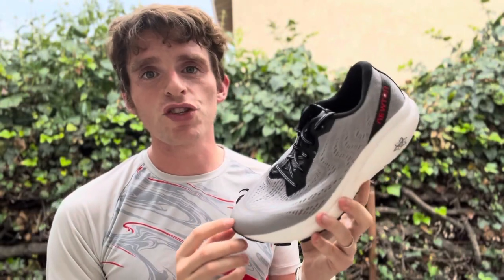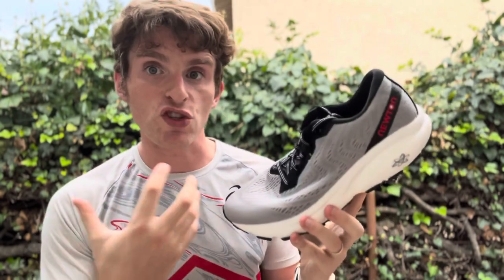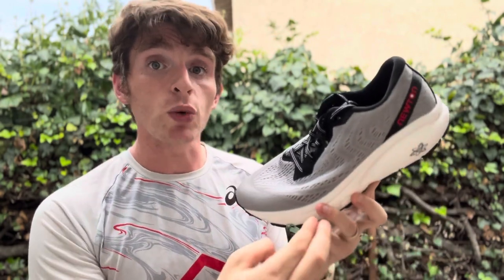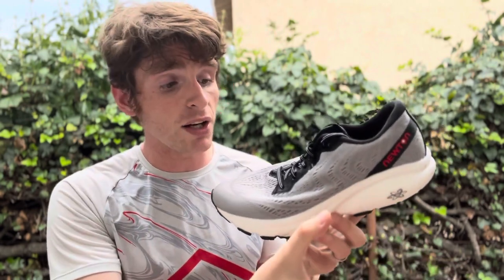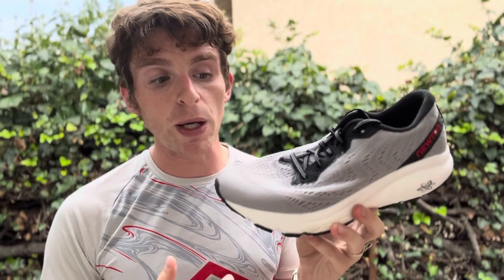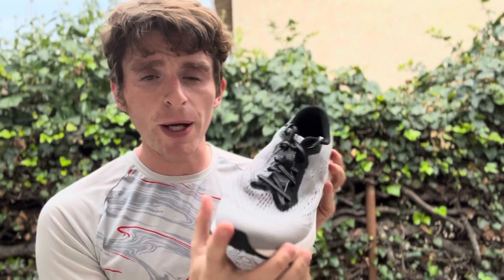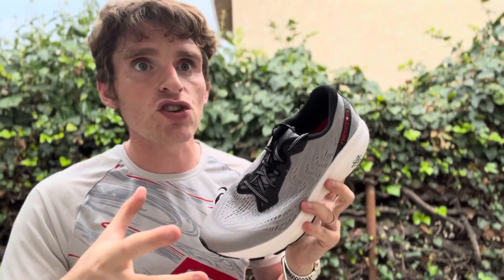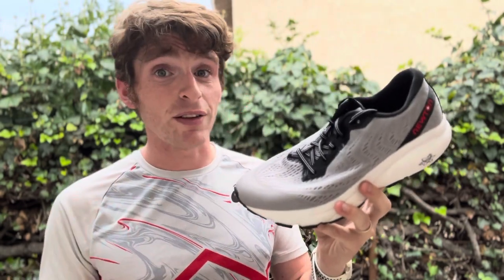A 2 Minute Summary of the Newton Isaac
The Newton Isaac running shoe features 29mm in the heel, 21 in the forefoot. Matt checks out this new release from Newton Running.